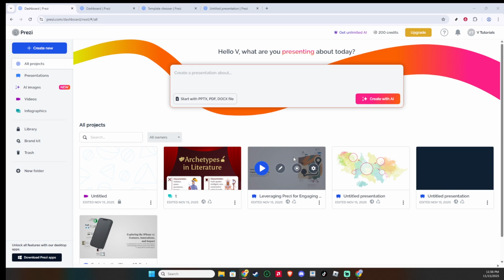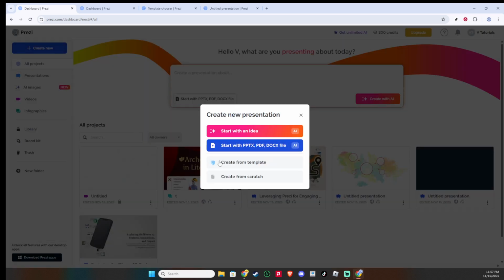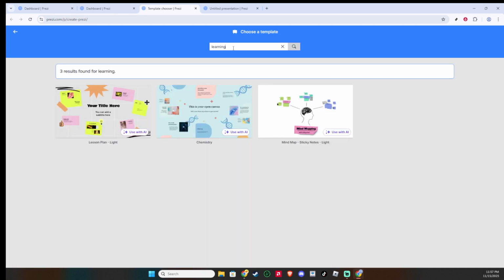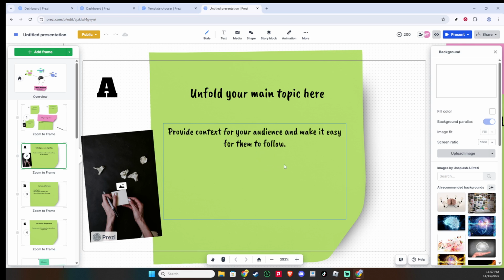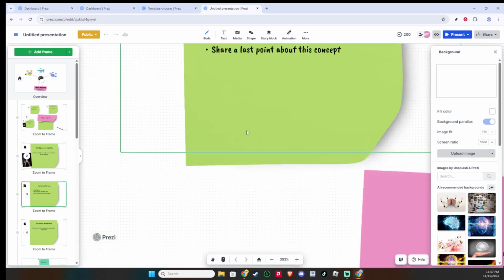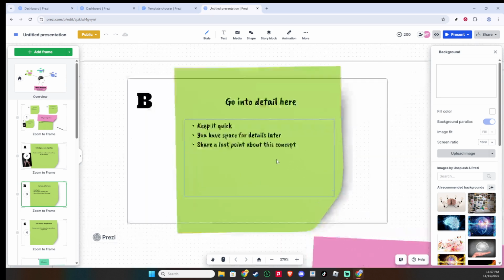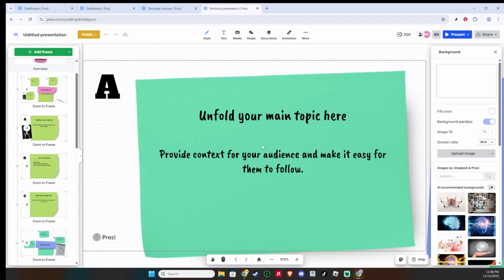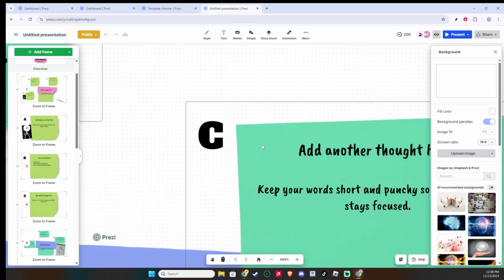How to Set Up a Learning Module in Prezi [2026 Guide]